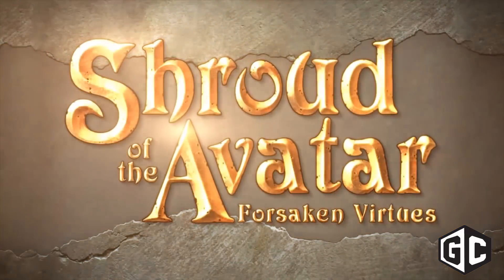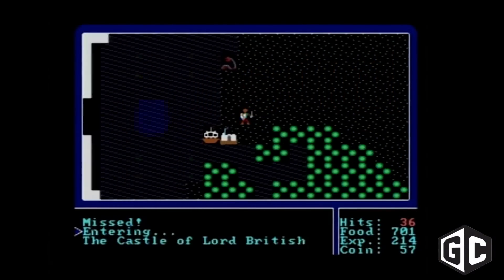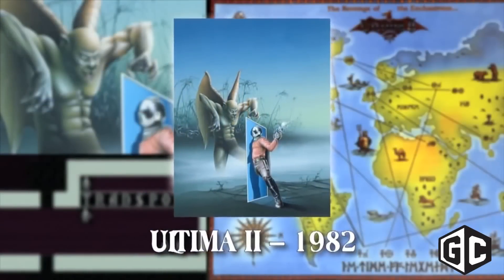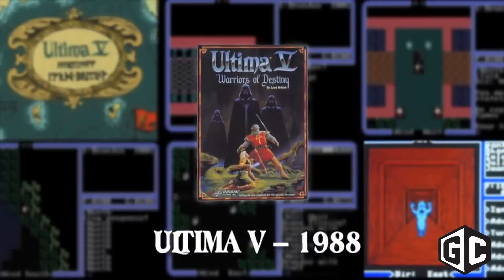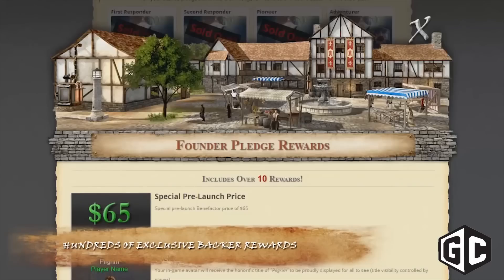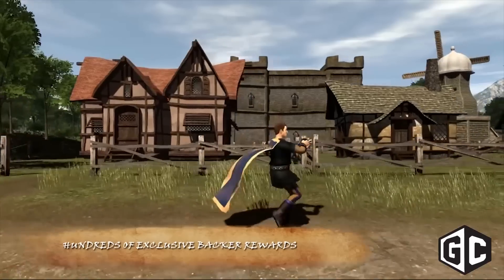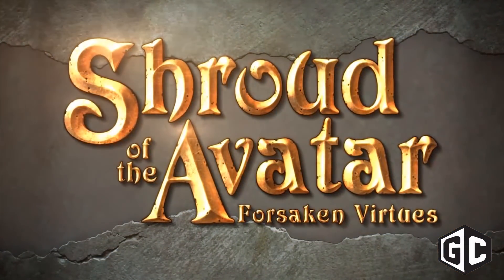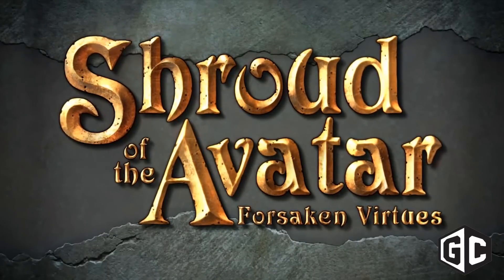New Shroud of the Avatar details from Starr Long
Shroud of the Avatar is an upcoming MMORPG with an impressive development team. Richard "Lord British" Garriott, the creator of Ultima, Starr Long, the Director of Ultima Online, and Tracy Hickman, one of the authors behind the Dragonlance novels, have come together to create what is described on the game's official website as "a fantasy RPG that combines a single player narrative with a sandbox MMO."

In this interview from CES 2015, Starr Long shares the newest details of the crowdfunded, crowdsourced game, which is planned to be released sometime in 2015.